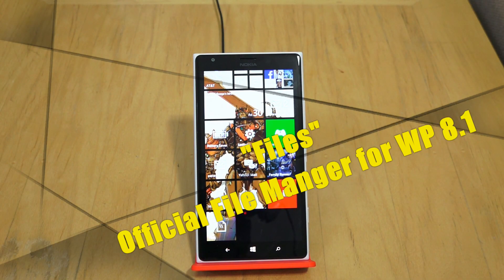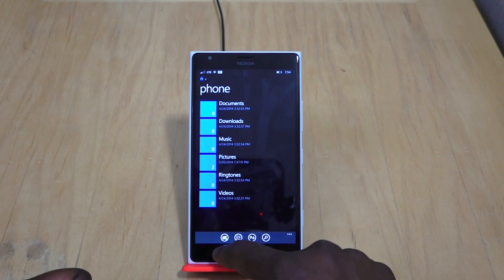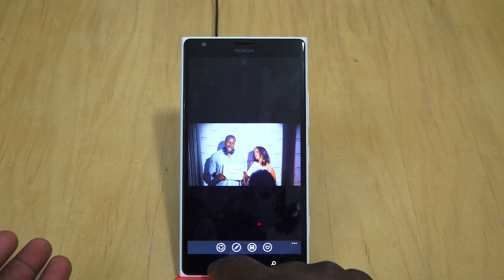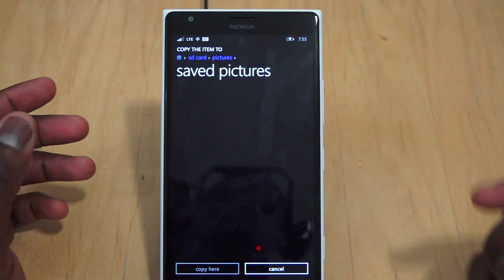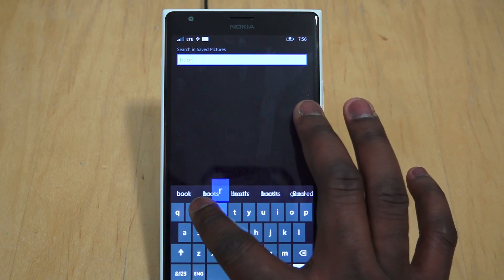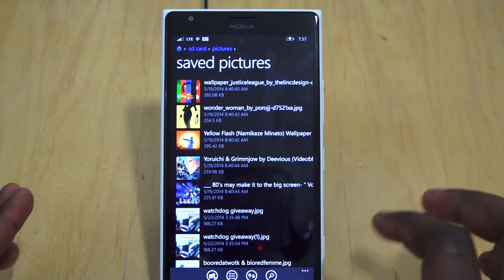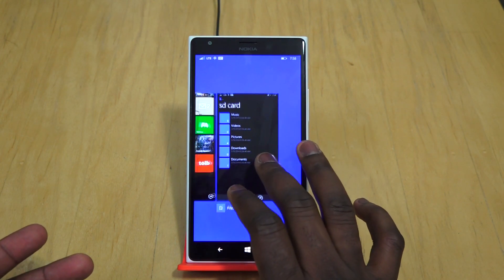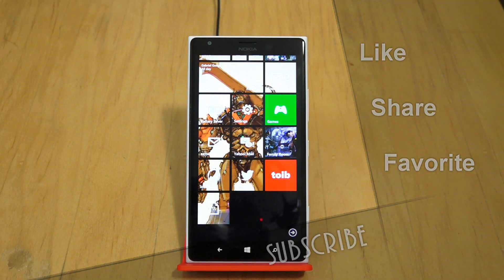PSA "Files": Offiical Windows Phone 8 1 File Manager